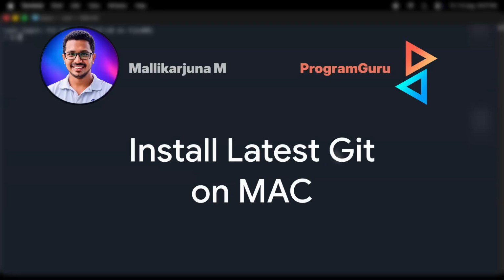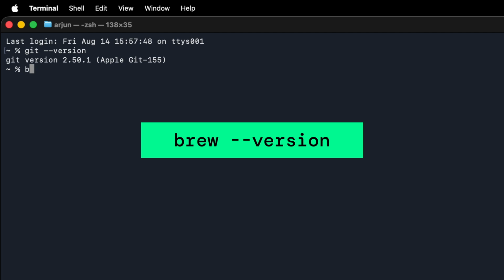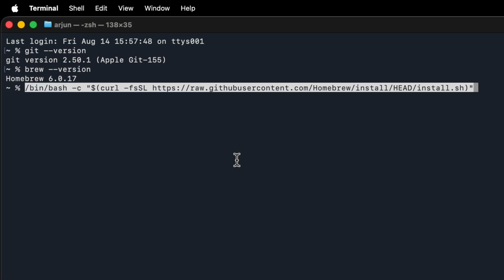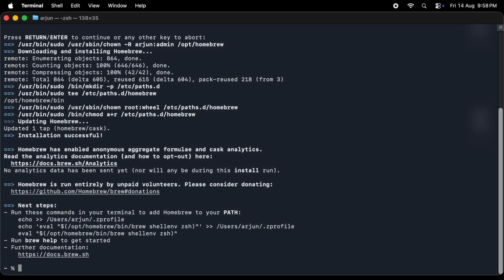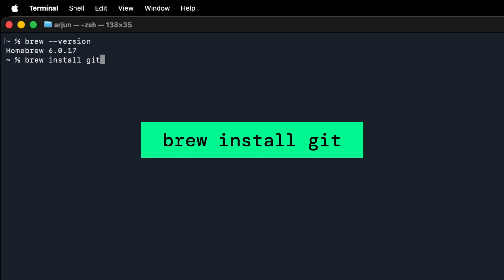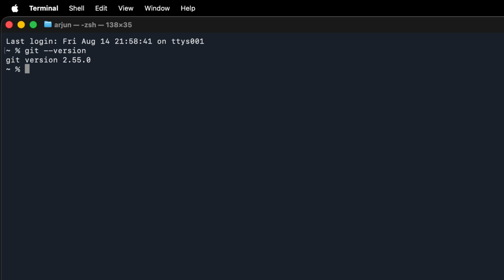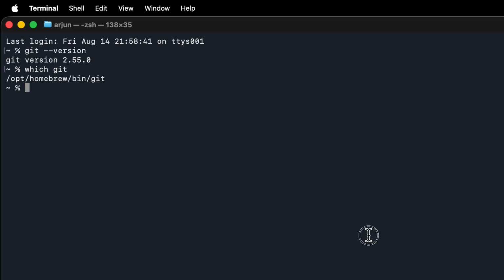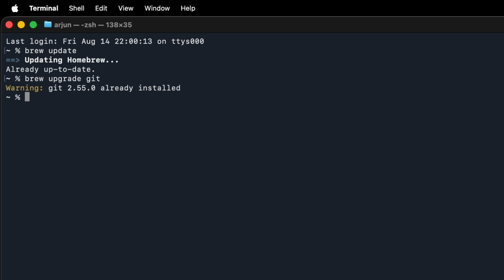How to Install Git on Mac Using Homebrew | Latest Git Setup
Learn how to install the latest version of Git on a Mac using Homebrew.

In this video, we check the existing Git version, install Homebrew if required, install Git, verify the installation, and see how to update Git later.

Topics covered:
00:07 Check Git version on Mac
00:20 Check Homebrew version on Mac
00:34 Install Homebrew
01:14 Install Git using Homebrew
01:31 Verify the Git installation
01:40 Check which Git version is being used
02:02 Update Git on Mac

This tutorial is suitable for beginners using Apple Silicon Macs.